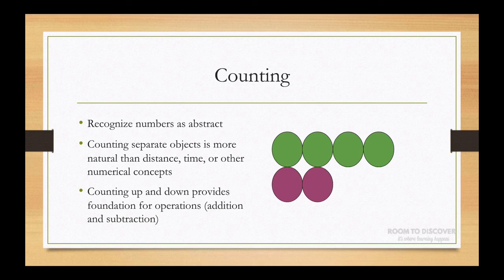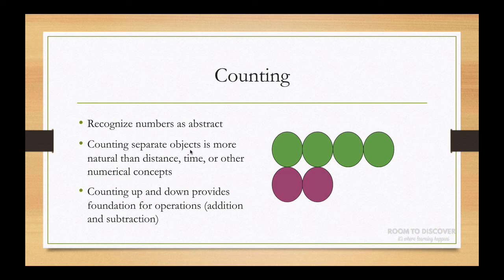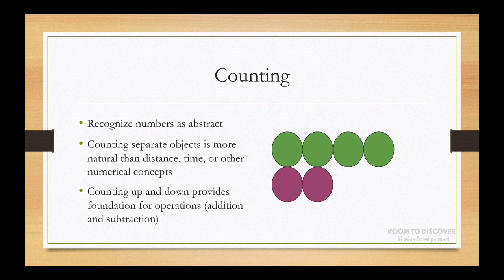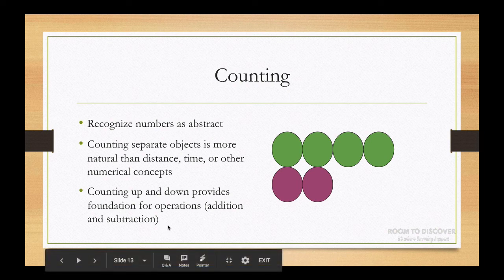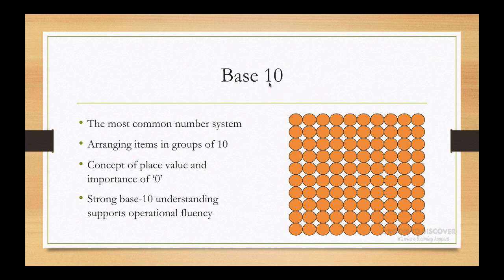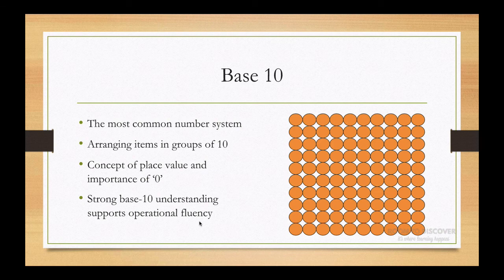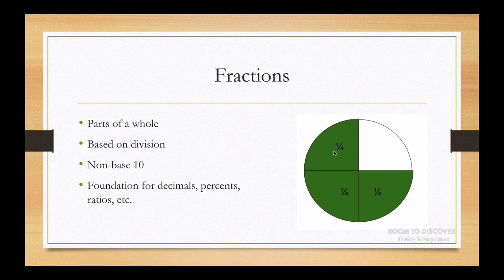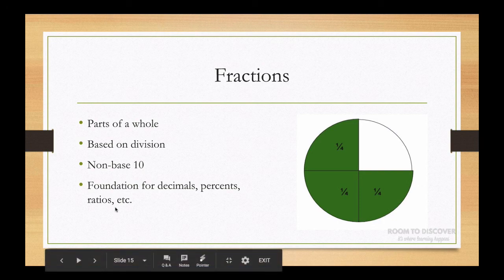Visualizing Numbers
Enroll in Teaching Math with Visual Models to learn how visual models can support mathematical understanding for students at any grade level

This course is completely self-paced - learn whenever and wherever is most convenient for you.